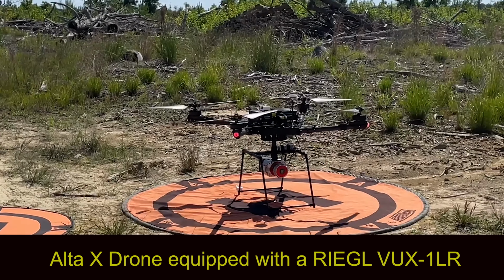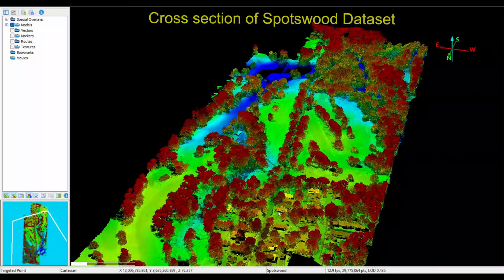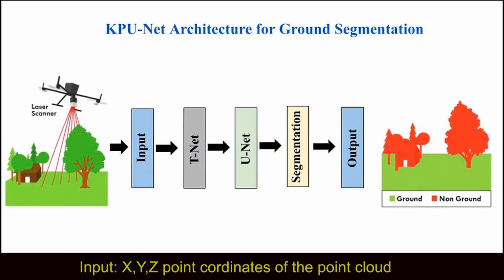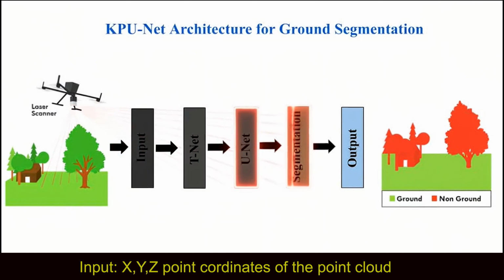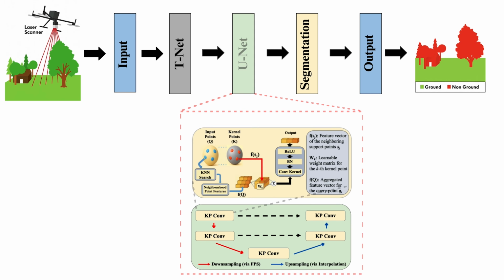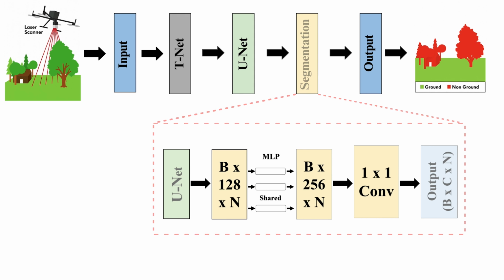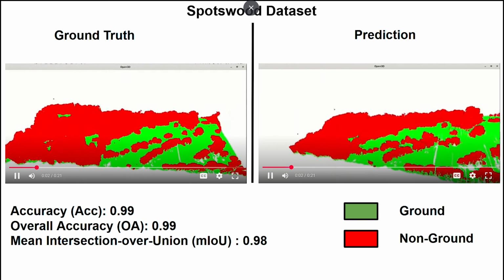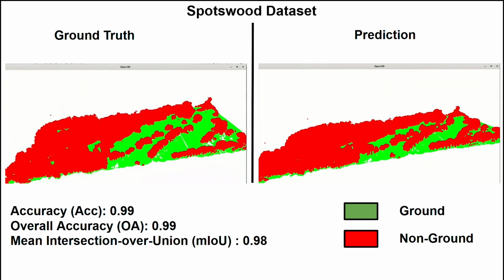IEEE IECON2025 SYPA Winner - KPU-Net: Kernel Point Unet for 3D LiDAR Ground Segmentation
This video presentation describes the work in the paper titled:  KPU-Net: Kernel Point Unet for 3D LiDAR Ground Segmentation

-Paper abstract
Ground segmentation from LiDAR point cloud data
plays a critical role in both civil engineering and autonomous
vehicle systems. However, real-world LiDAR data often suffers
from geometric distortions, occlusions, and dense clutter, which
limit the reliability and accuracy of ground segmentation. To
overcome these challenges, we introduce KPU-Net. This deep
neural network architecture employs: 1) T-Net module, which
handles geometric distortions by aligning point clouds into a
canonical pose, 2) KPConv-augmented U-Net encoder-decoder,
which handles occlusions, clutter, and irregular terrain by
capturing fine-grained, hierarchical features through learned
kernel point convolutions over local neighborhoods. In addition to
above, KPU-Net offers following advantages: 3) KPU-Net features
high speed processing (approximately 231K points per second
making it well-suited for scalable deployment in mapping and
perception systems), while 4) preserving the original point cloud
density (i.e no loss in point cloud data, avoiding sparsification
that can compromise precision in various applications). The
framework was trained and tested on a benchmark dataset
and diverse point cloud data collected by the Timmons group,
covering urban, vegetation, and complex terrain environments.
The presented KPU-Net was evaluated against five widely used
LIDAR data segmentation methods: Random Forest, PointNet,
GndNet, RandLA-Net, and KPConv. The proposed KPU-Net
demonstrated better performance on mean Intersection over
Union (mIoU, up to 33%), mean accuracy (mAcc, up to 25%),
and overall accuracy (OA, up to 19%), over the five compared
state-of-the-art methods.
Index Terms—LiDAR point cloud, ground segmentation, se-
mantic segmentation, deep learning